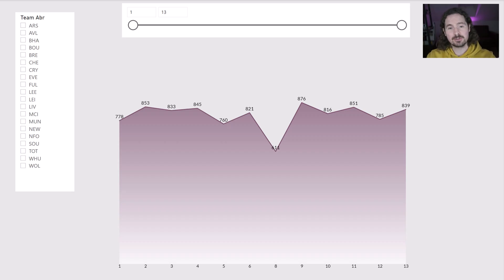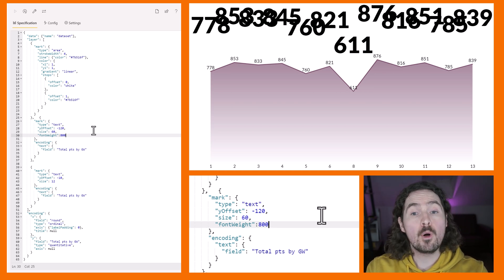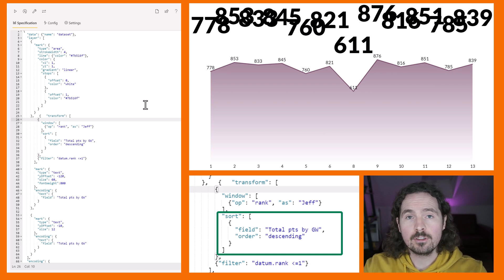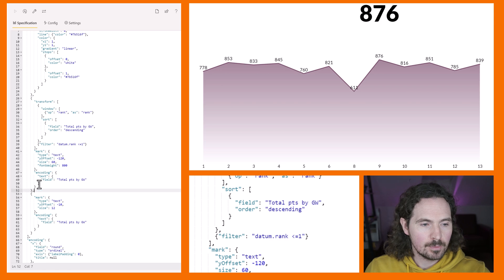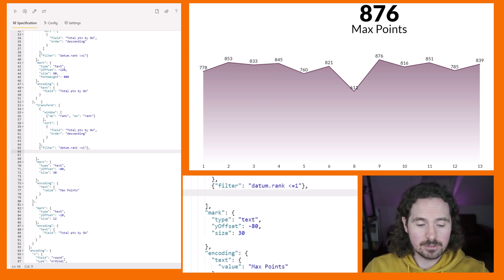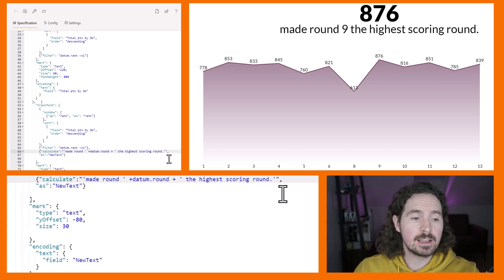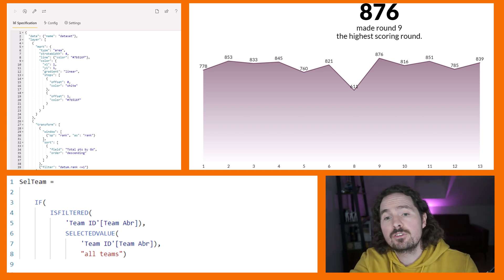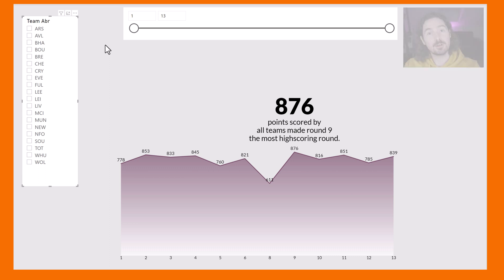Add Dynamic Details to Visuals using Deneb in Power BI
With Power BI we're very restricted with how we can use text in our visuals.

This video shows how to create and add amazing dynamic details to your report to better communicate the data to users.